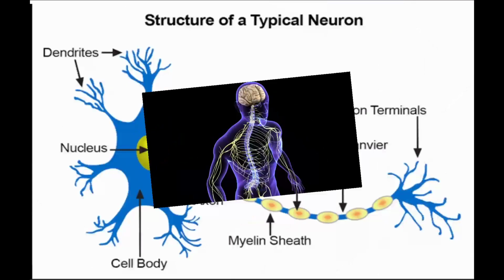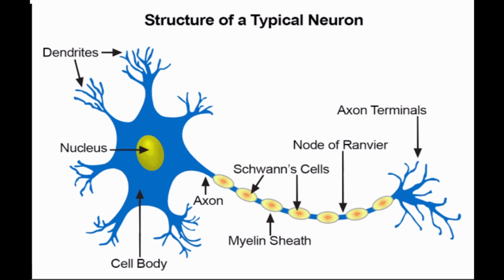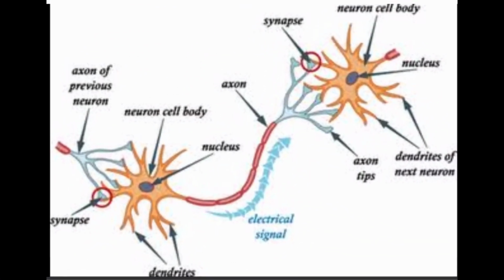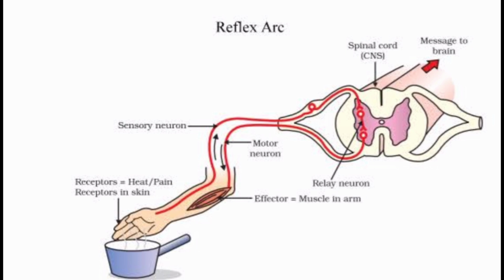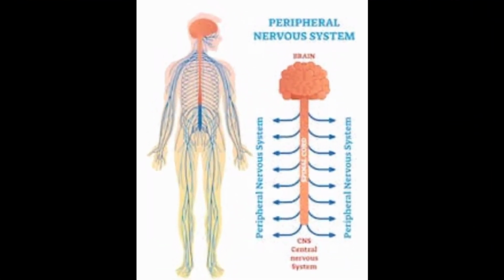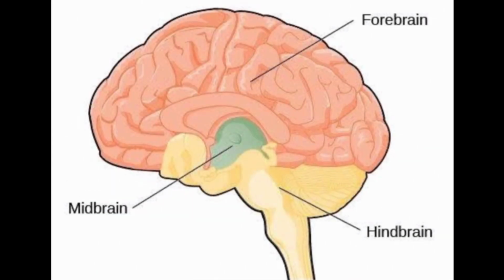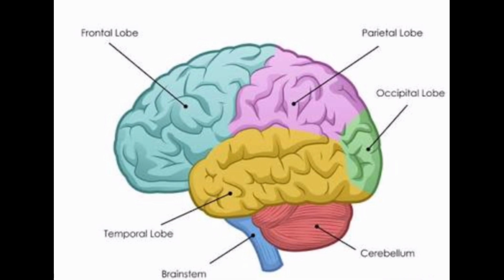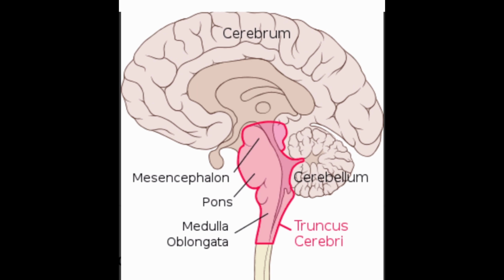Control and coordination | Nervous system | Class-10 & Competitive exams